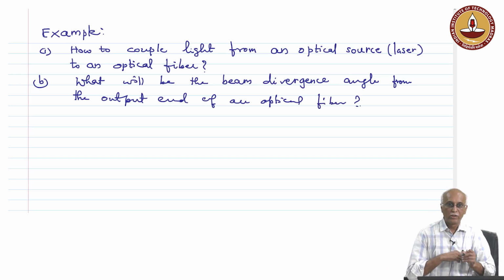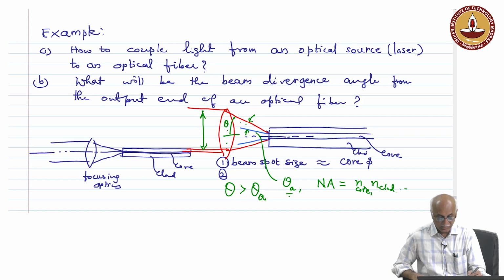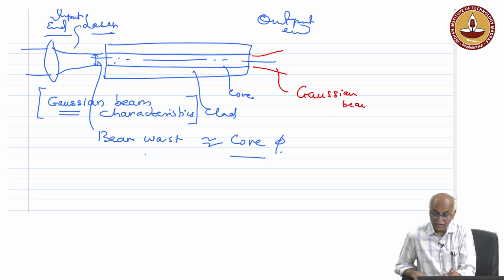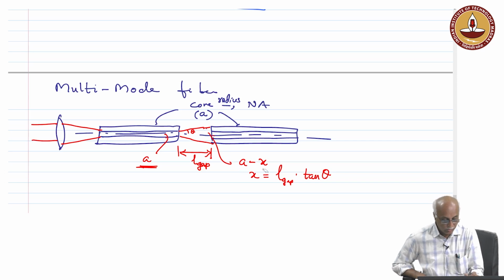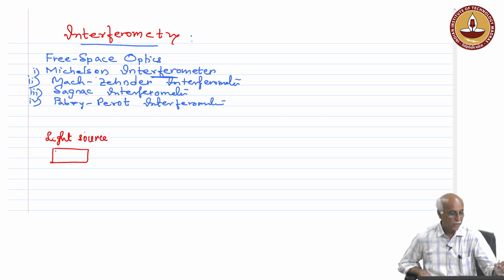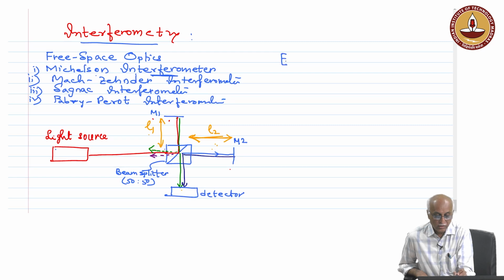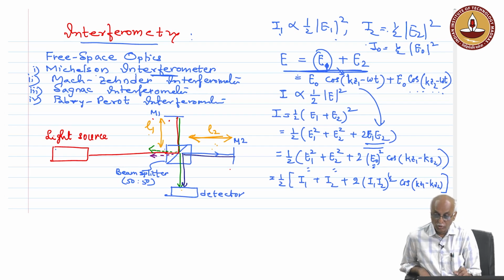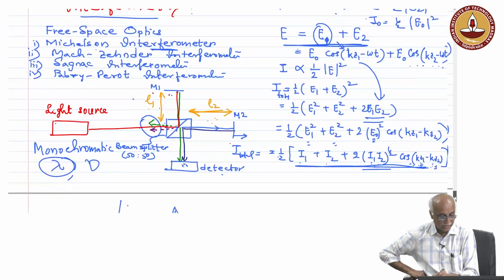Basics of Optical interferometry - I